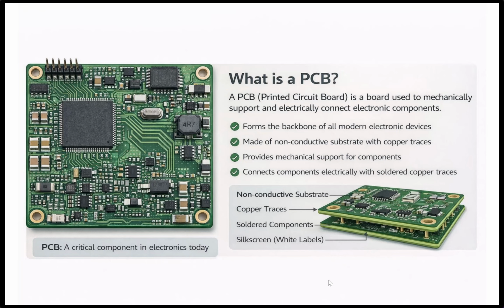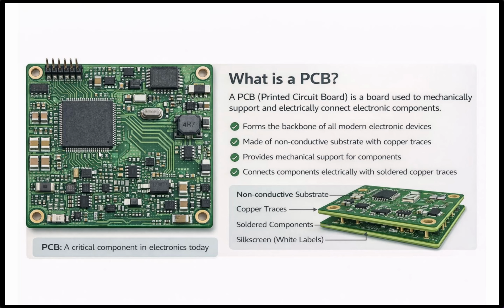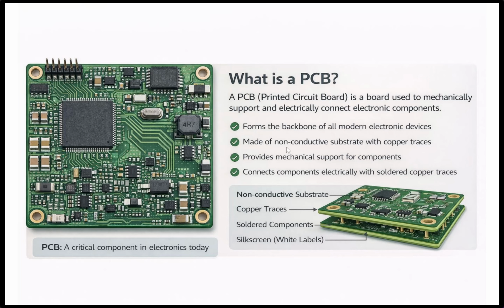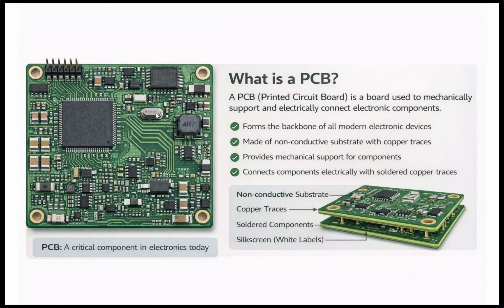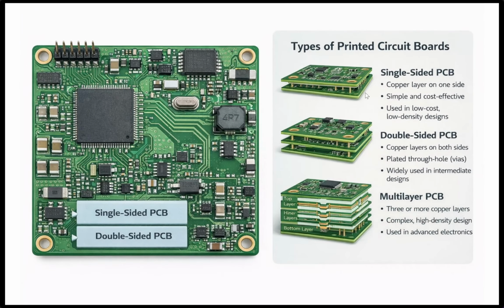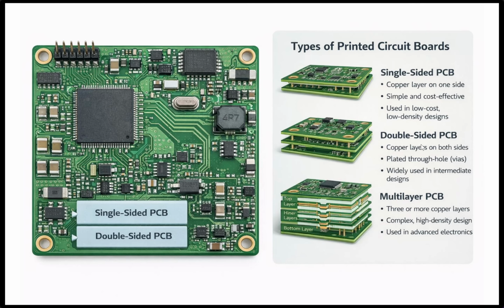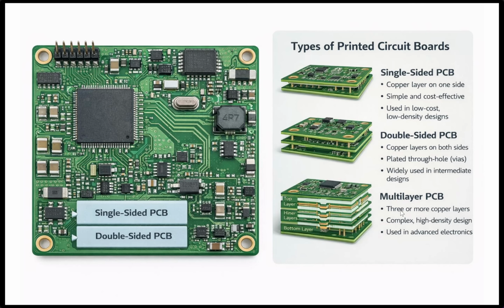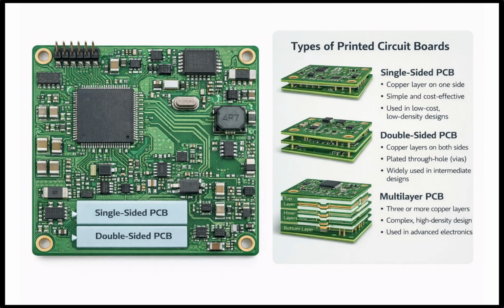What is a PCB -- Part 5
What Is a PCB?

In this video, I explain what a Printed Circuit Board (PCB) is and why it is the foundation of every electronic product. You’ll learn how PCBs connect components and turn electronic designs into real, working hardware.

Part of the Hardware & PCB Design Mastery course.